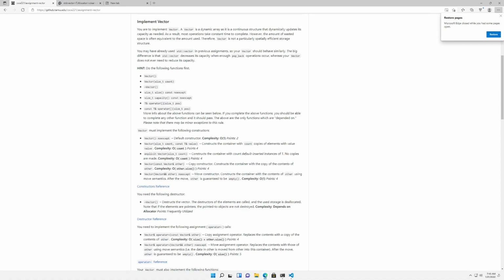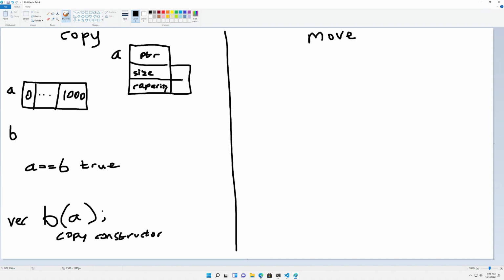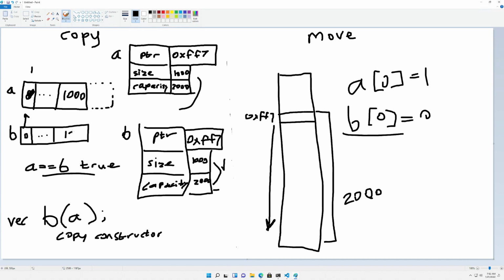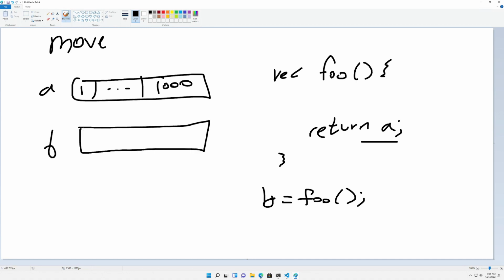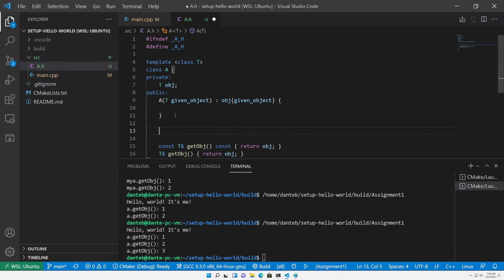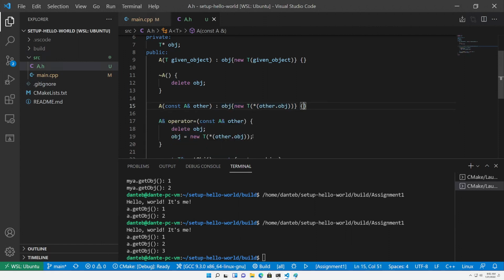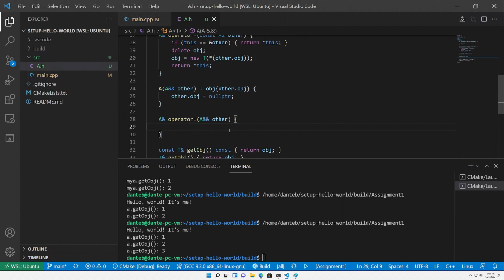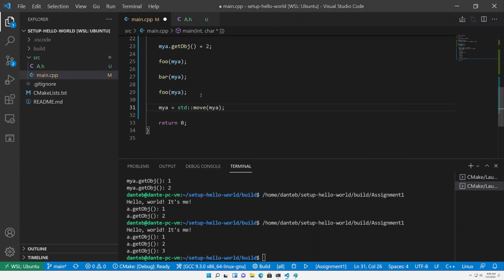Rule of 5 | CSCE 221 | Spring 2022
Introduction visually and with code for Rule of 5 with an emphasis on Copy and Move.